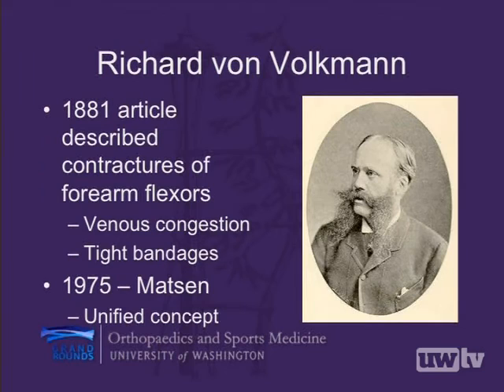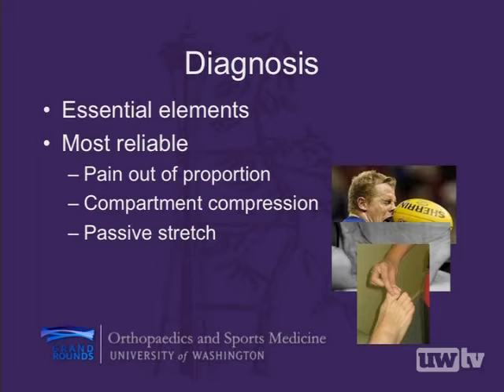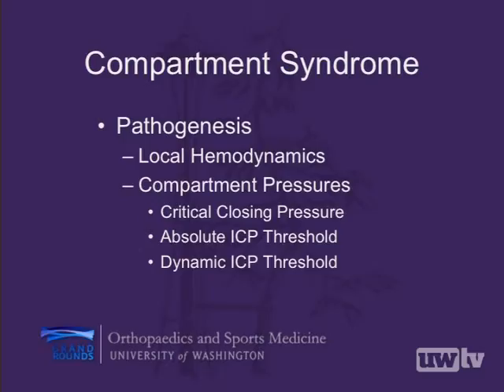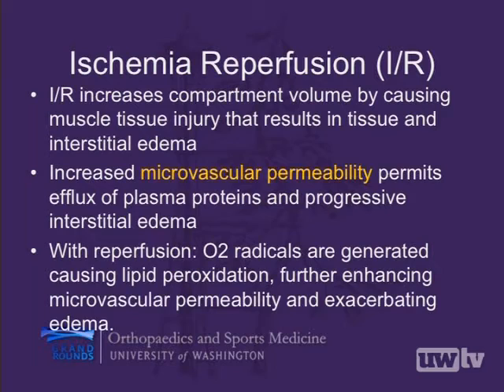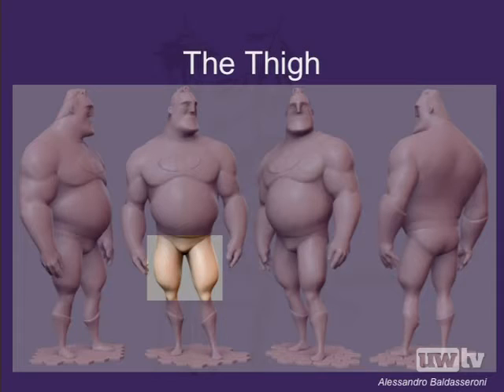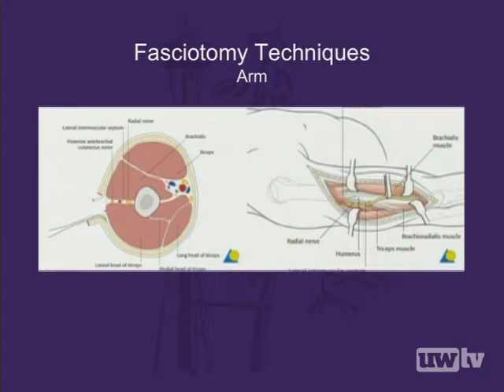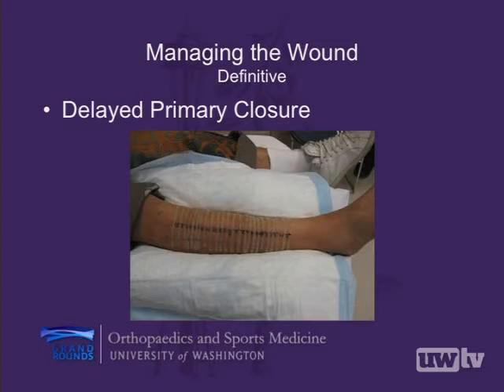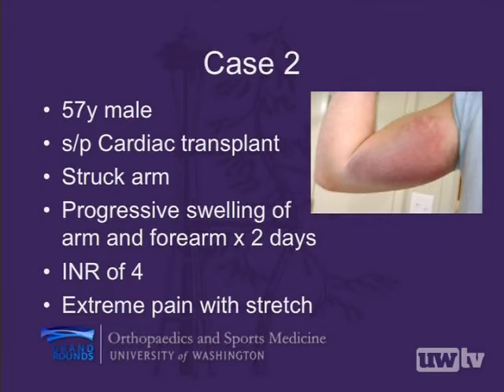Compartmental Syndromes: Are they still a problem?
UW Orthopaedic resident Kyle Chun along with UW Medicine physicians Benjamin Starnes and David Barei open the program with a review of the clinical diagnosis, pathophysiology, and surgical approaches to compartmental syndromes. In the second half, they are joined by UW Medicine Drs. Sigvard T. Hansen and Frederick Matsen for a discussion centered on case studies and questions from an audience of peers and colleagues.